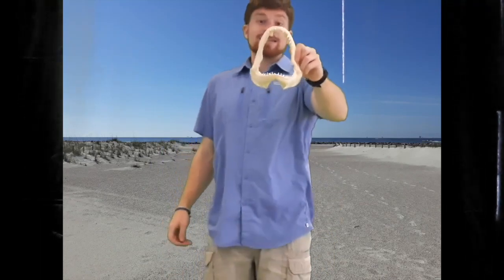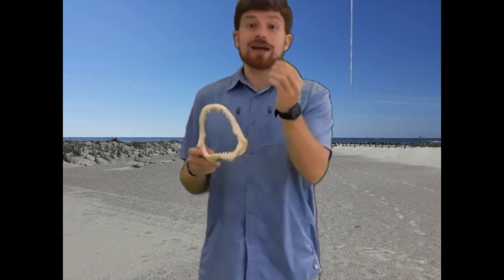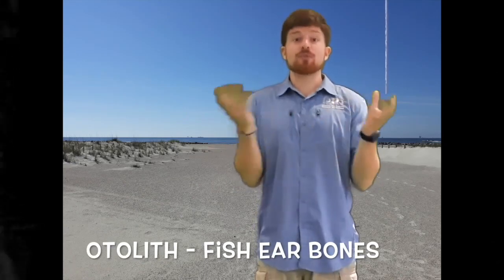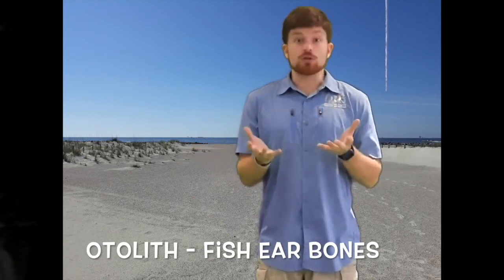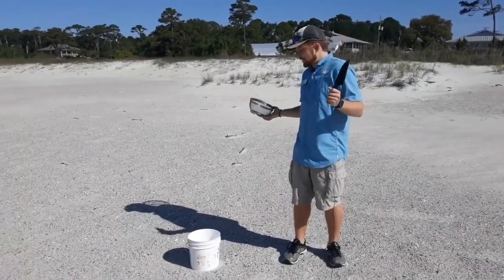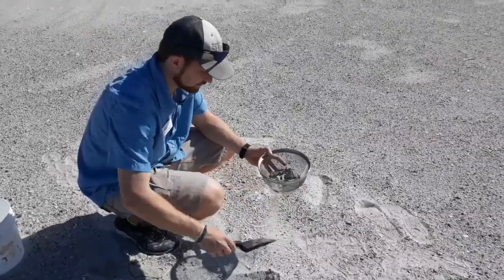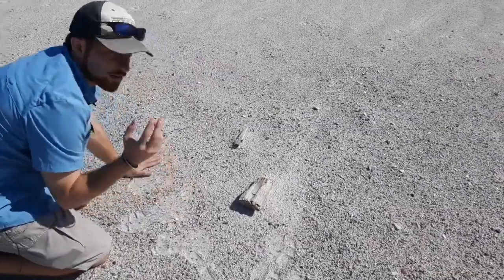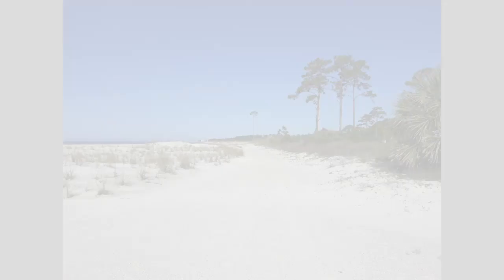Beach Series: Hidden Beach Finds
Discovery Hall Programs marine educator Chris flight teaches about some of the hidden finds from Alabama's beaches. Learn where to find shark teeth and otoliths on the beach.